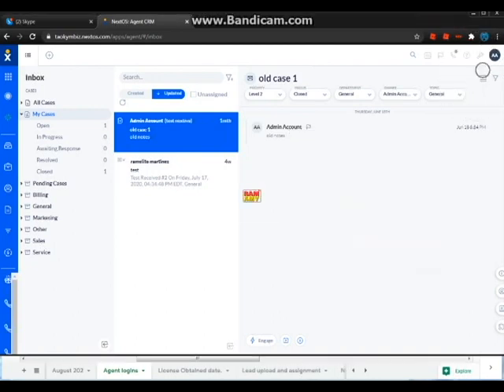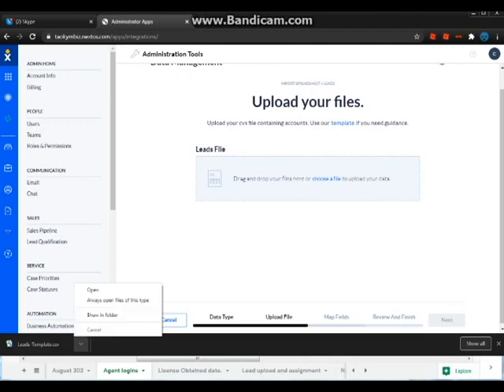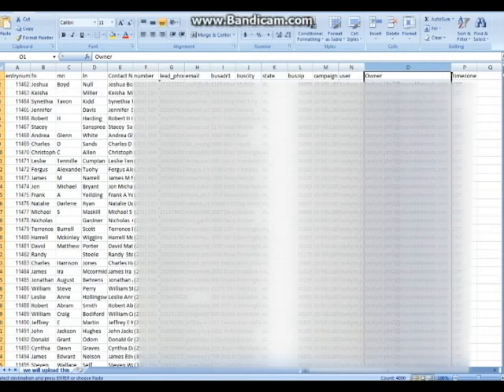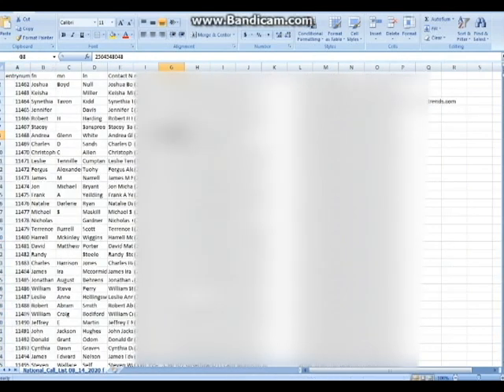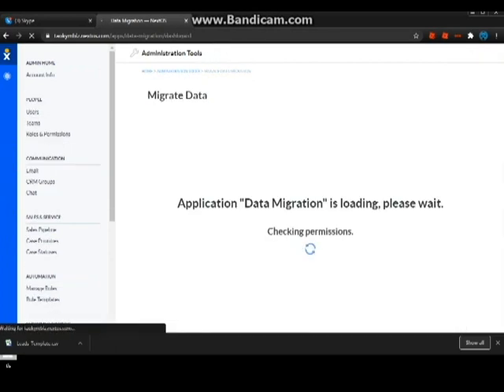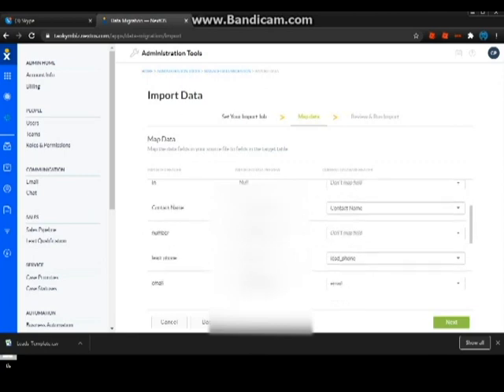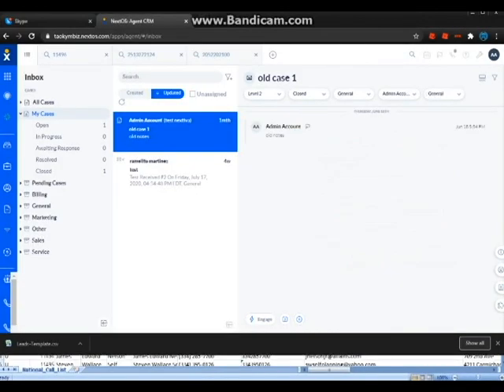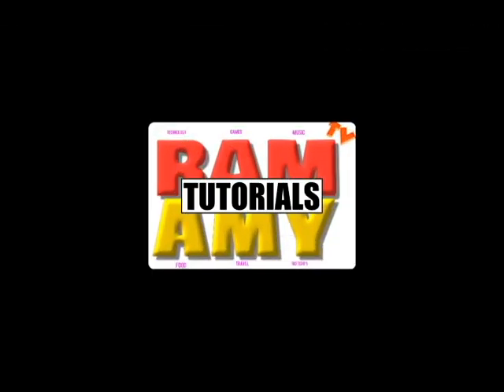Upload leads on Nextiva and assign by owner - more than a hundred bulk edit and Import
Upload leads on Nextiva and assign by owner - more than a hundred bulk edit

This tutorial helps Nextiva CRM Administrator to manage leads faster by uploading leads and assigning by owner/email instead of bulk editing on the CRM Page by 100 at a time

NOTE:
Changes on the CRM is done by Nextiva and may make this tutorial obsolete.